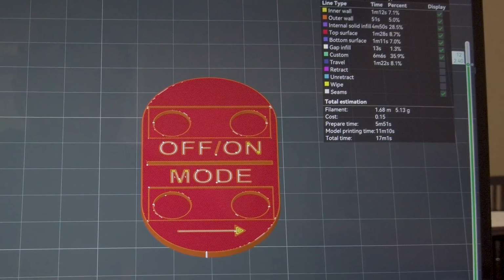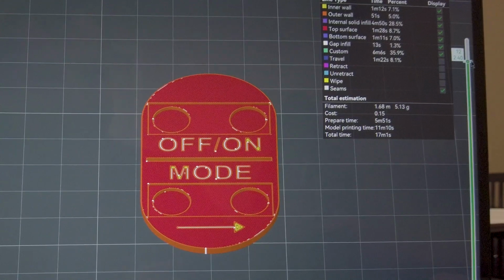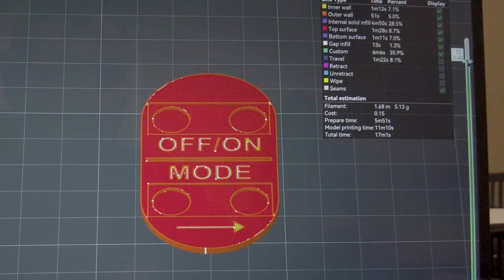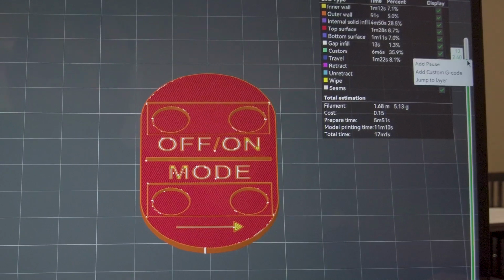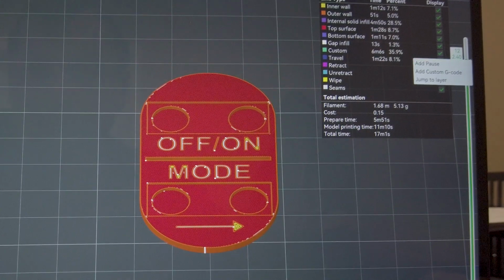How To Print Dual Color on Bambu P1P with No AMS. Can you print PLA Letters on PETG?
Showing how I printed black PLA lettering on grey PETG, and how to swap filament at a specific layer height on the printer, along with how to pause the print in Bambu Slicer.

FYI - I left the temperature at the hotter PETG settings so that the PLA would stick better, and it works quite well.